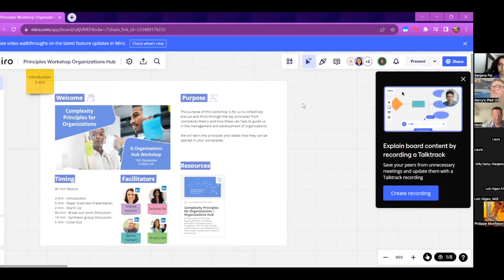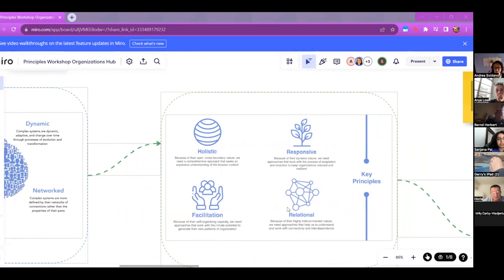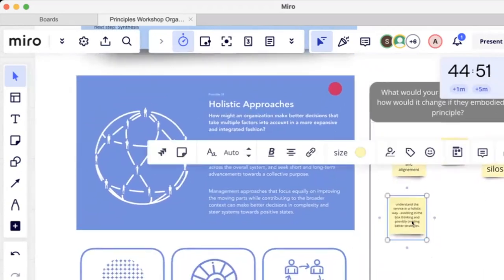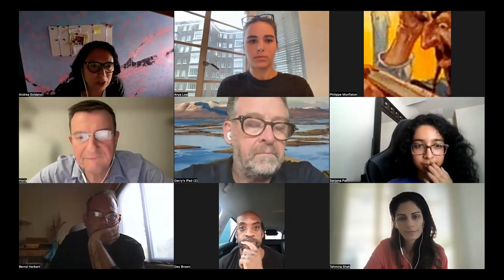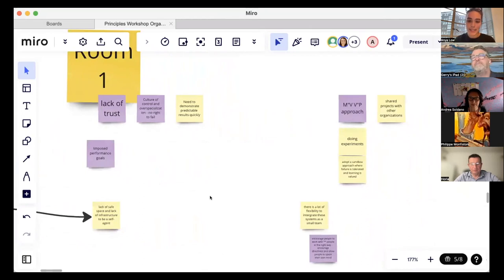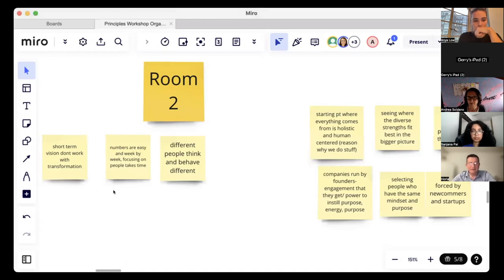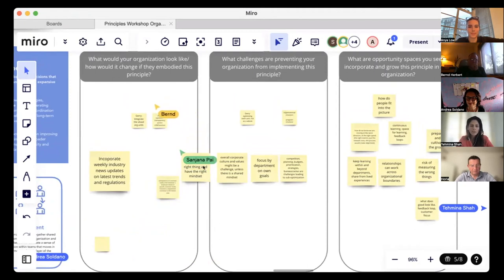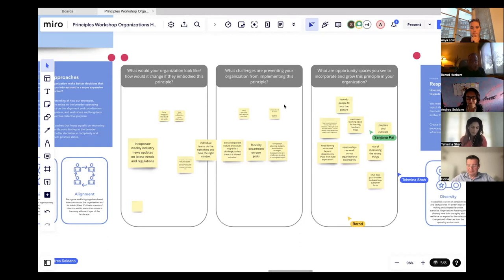Complexity Principles for Organizations - Workshop by the Si Organizations Hub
Welcome everyone to this Organizations Hub Workshop, where we will introduce you to our recent paper: "Complexity Principles for Organizations"

This 90-min event will be based upon the contents of the principles paper which we are very excited to share and discuss with you!

The format of the event will be an online and collaborative workshop on Miro that will provide a space for us to learn, and share ideas around these key concepts of complexity in organizations today. We will explore how we may enable them to evolve towards a more productive, inclusive and sustainable model based upon systems approaches.